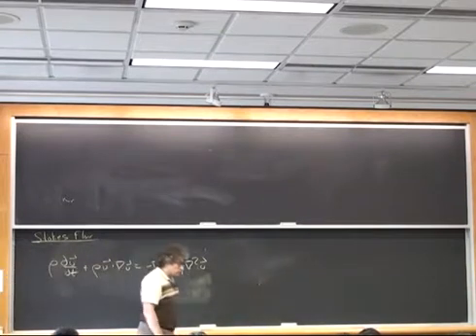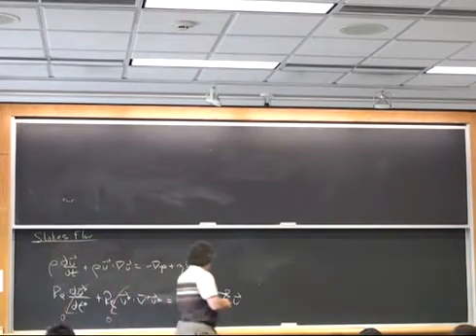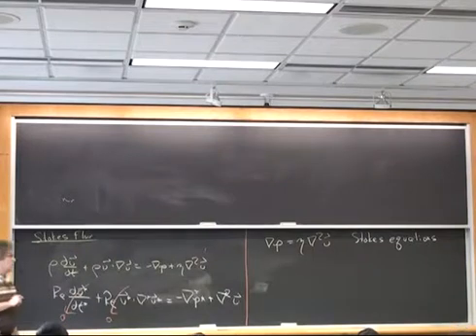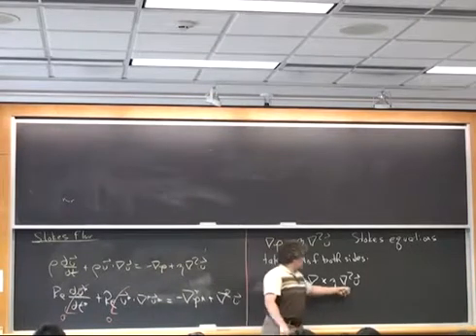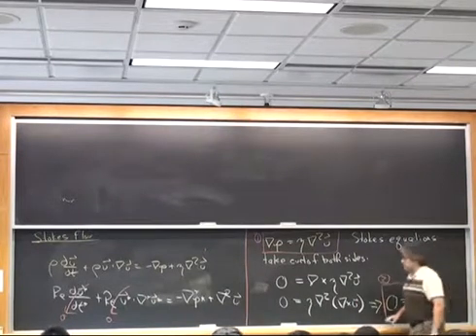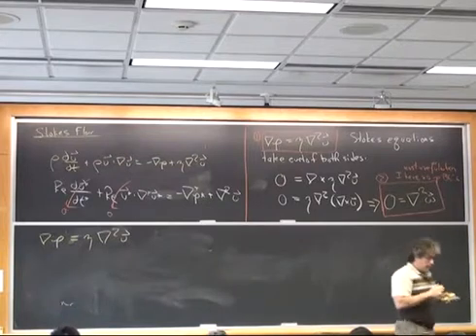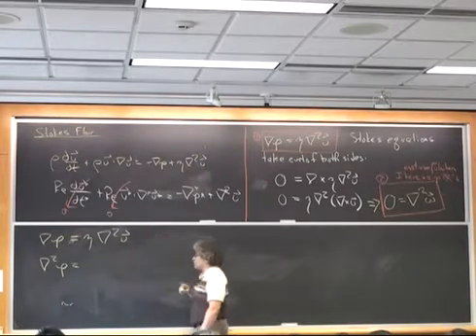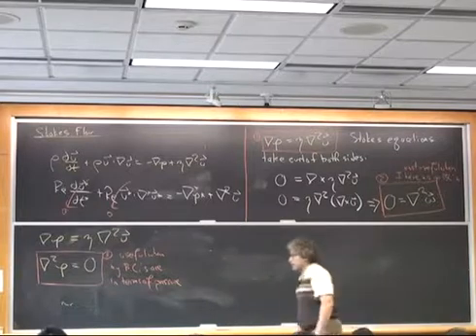Different forms of the Stokes equations - applications to microfluidics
Different forms of the Stokes equations.  Relation to boundary conditions.  Relation to Hele-Shaw flow.

Lectures are from Cornell University Mechanical Engineering 6240 - Physics of Micro- and Nanoscale Fluid Mechanics - 17 Sep 2012.